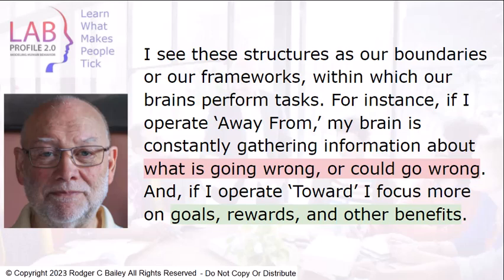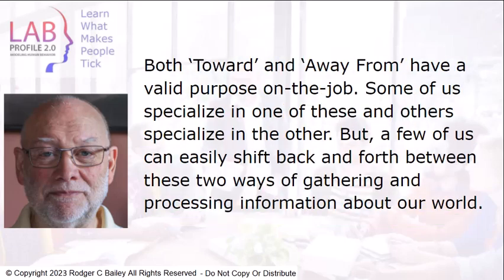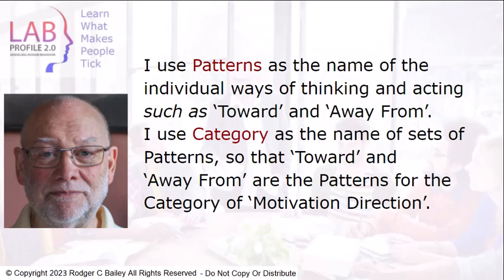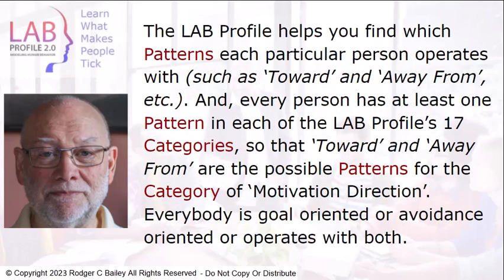+I Help Managers, Counselors, & Consultants Learn How To Know What Each Person Can And Cannot Do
I Help Managers, Counselors, & Consultants Learn How To Know What Each Person Can Do And Cannot Do. So They Can Put The Right Person In The Right Tasks, & Motivate & Influence Them For Top Performance.

I’m Rodger Bailey. After 4 years as an electronics technician in the US Navy (1966), I took a job repairing computer equipment at IBM. When I left IBM (1980), I was a Senior Programmer Analyst working on Staff for the Director of IBM’s most popular mainframe operating system (VM).

And, while at IBM, I earned degrees in Anthropology (BS, Fordham, ‘72) and
Counseling (MS, U Bridgeport, ‘77).

In the late ‘70s, as part of my academic studies, I developed a linguistic interview methodology for Managers, Counselors, & Executives so they can recognize what a person can and cannot do, as well as know specifically how to motivate and influence that person. I named this methodology the LAB Profile (the Language And Behavior Profile).

This tool is a 10 to 15 minute stealth interview in which the person being interviewed, reveals information about how their brain works, what they can do and cannot do, and how to motivate and influence them.

The person being interviewed doesn’t know they are revealing all of this information. It feels to them like they are simply having a conversation about their work history. The patterns being revealed in this interview are the person’s metaprograms (the person’s functional architecture).

I don’t see these metaprograms as ‘programs.’ They are our brain’s ability to perform tasks. These tendencies are our mental processing platform or our performance architecture. They are how our brain performs our mental and physical tasks.

I see these structures as our boundaries or our frameworks, within which our brains perform tasks. For instance, if I operate ‘Away From,’ my brain is constantly gathering information about what is going wrong, or could go wrong. And, if I operate ‘Toward’ I focus more on goals, rewards, and other benefits.

Both ‘Toward’ and ‘Away From’ have a valid purpose on-the-job. Some of us specialize in one of these and others specialize in the other. But, a few of us can easily shift back and forth between these two ways of gathering and processing information about our world.

The LAB Profile helps you find which Patterns each particular person operates with (such as ‘Toward’ and ‘Away From’, etc.). And, every person has at least one Pattern in each of the LAB Profile’s 17 Categories, so that ‘Toward’ and ‘Away From’ are the possible Patterns for the Category of ‘Motivation Direction’. Everybody is goal oriented or avoidance oriented or operates with both.

How LAB Profile works for you:
When you use the LAB Profile interview with your top performing employees at a specific task in your organization, you find that for many of LAB Profile’s Categories, all of the top performers will have the same Patterns.
These results show you which patterns are necessary for top performance, at that task, in your organization.